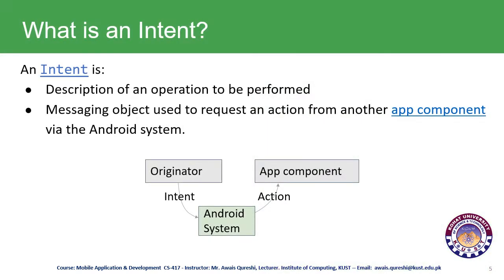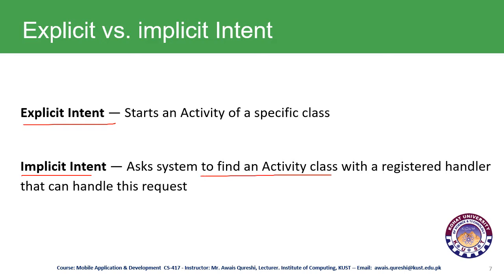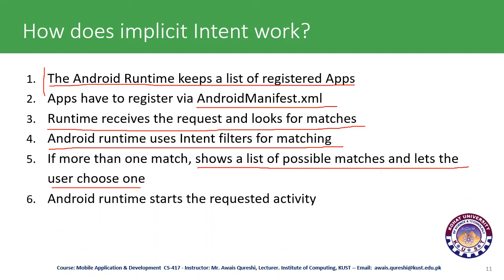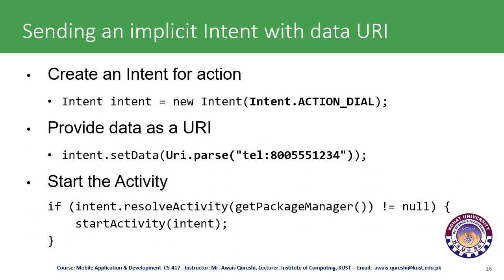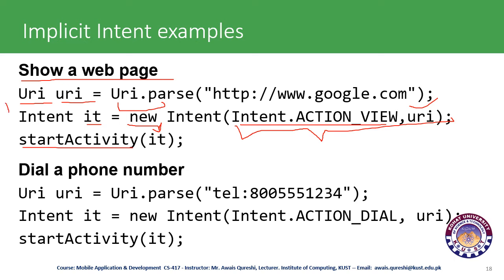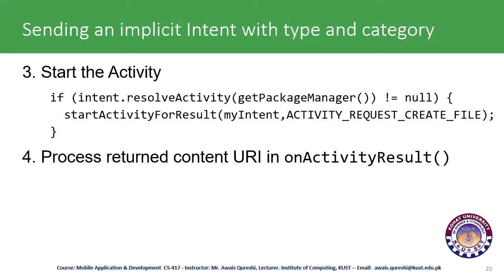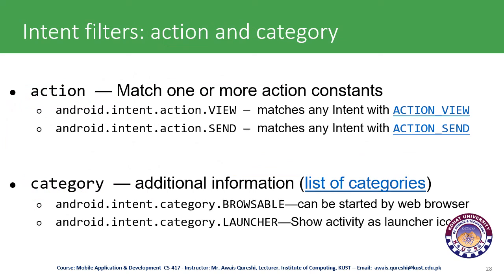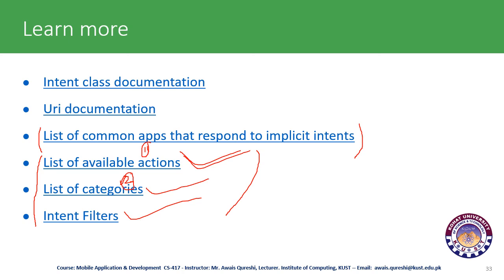FACULTY498 CS417 KUST2020 3 L14 V1 Intents Explained